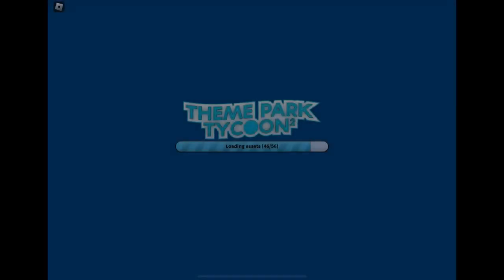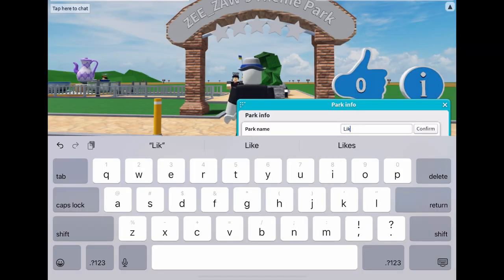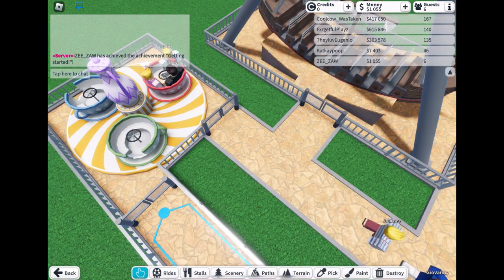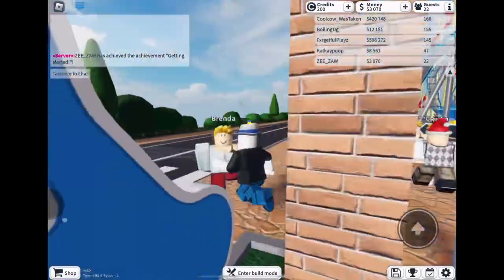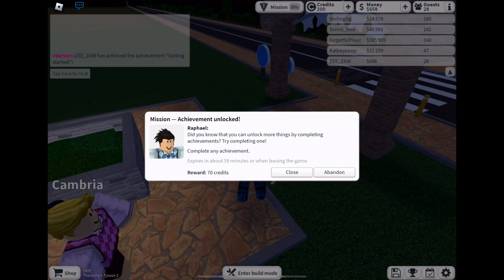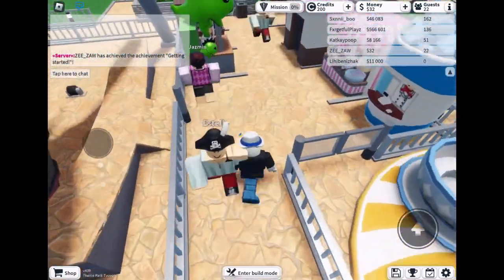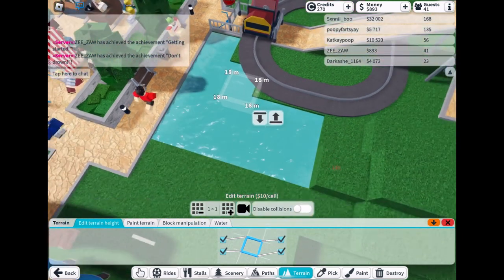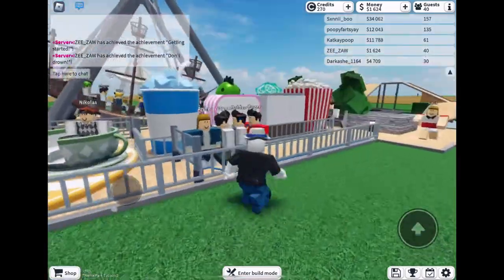ZEE ZAW PLAYS: theme park tycoon 2￼